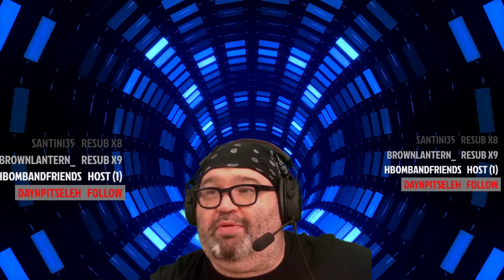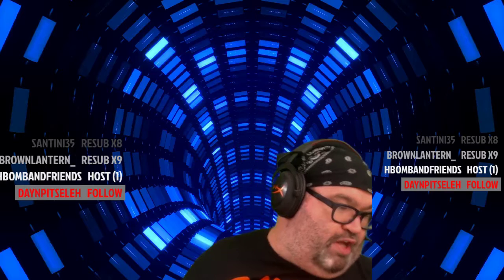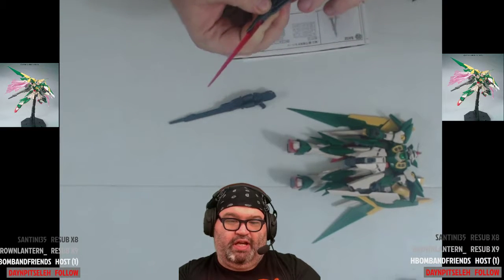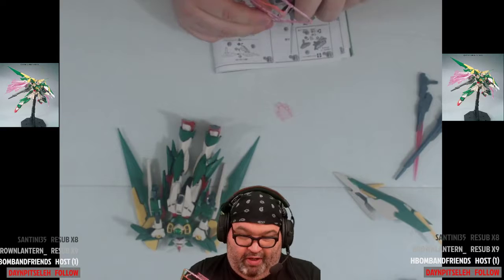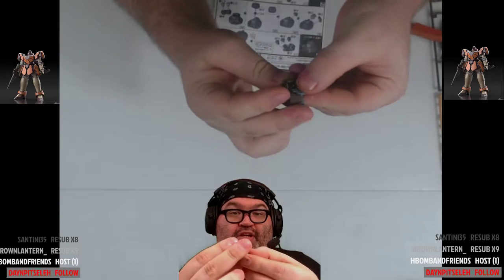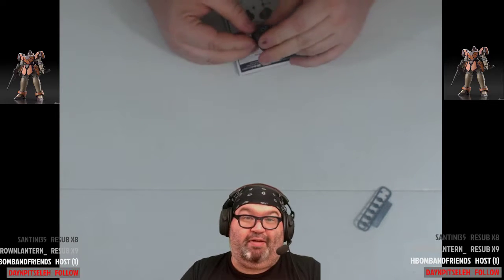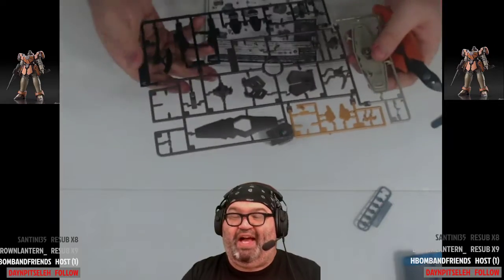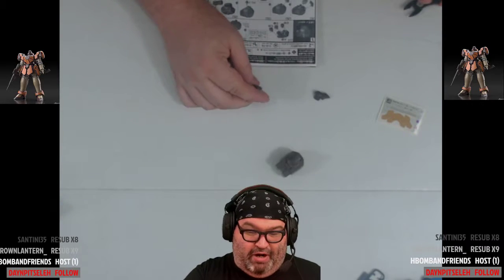Build With Baer Workshop 227 7/25/19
This was the 227th episode of the Build With Baer Workshop! to see it live next time!

Anime discussed:
Black Clover
Are You Lost?
Isekai Cheat Magician
Demon Lord, Retry (Hulu)
If It's for My Daughter, I'd Even Defeat a Demon Lord